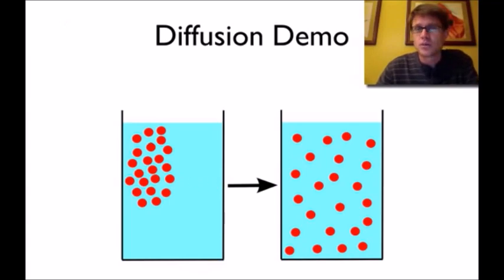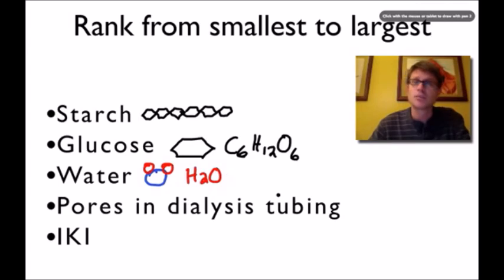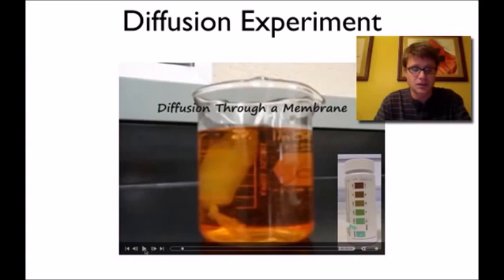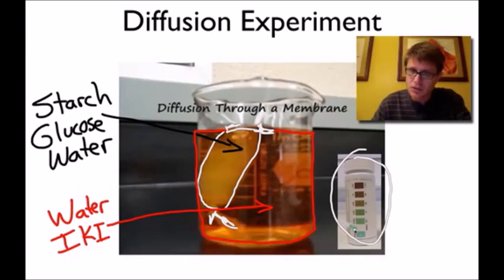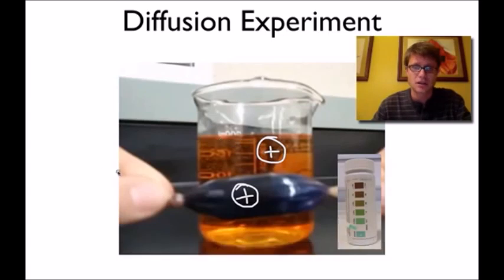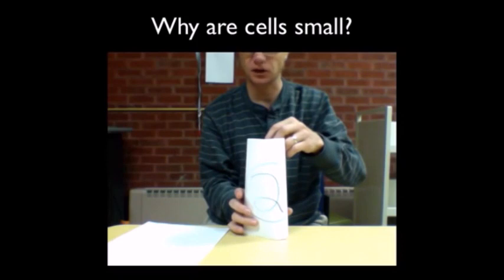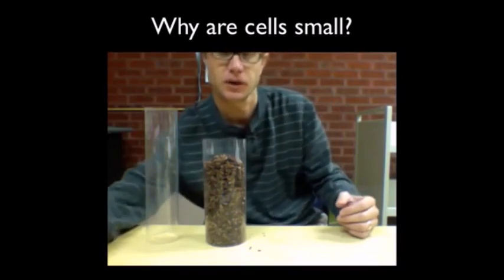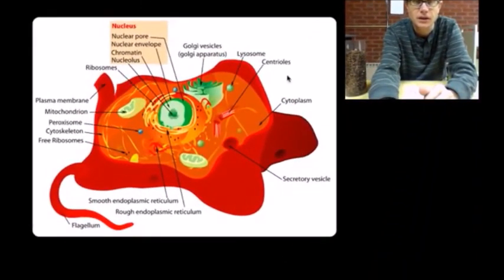GSMK Bozeman Science Animation: Diffusion Demo and Why Are Cells Small?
Just wanted to let you know that I was going to be a fun place to work and it was a great experience for me and I will be able help out with that day and time.